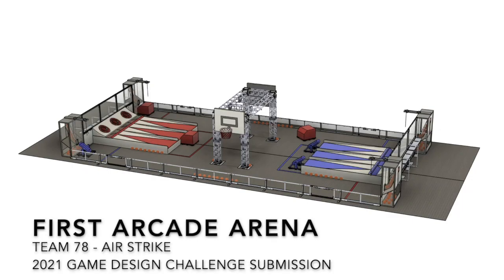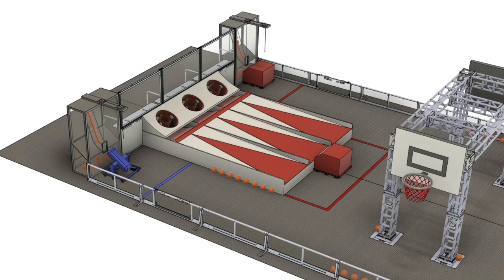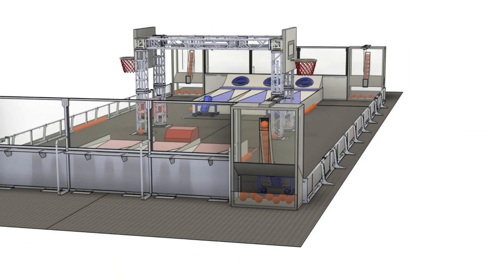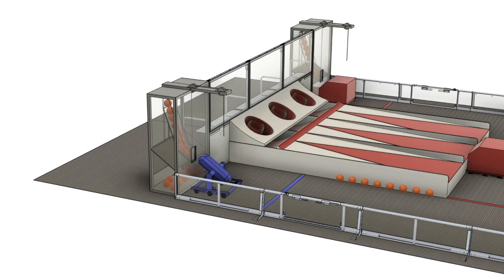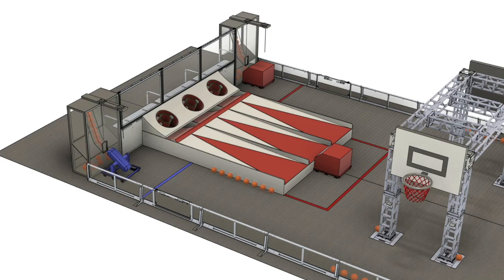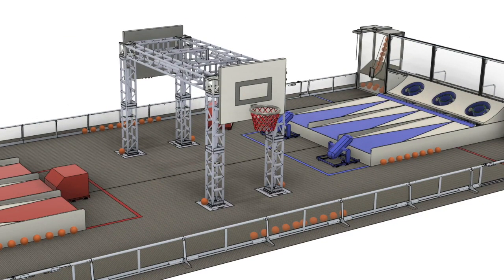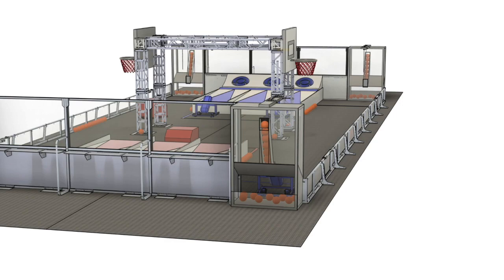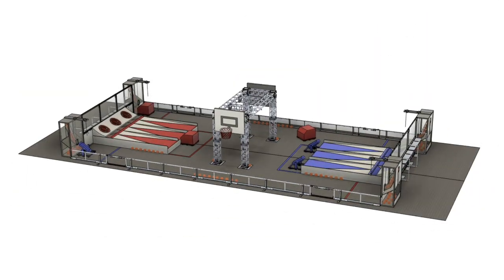FIRST Arcade Arena - FRC Team 78 AIR Strike - Game Design Challenge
Welcome to FIRST Arcade Arena!

FRC Team 78 AIR Strike's submission for the Game Design Challenge.

Score points in each minigame to progress through the levels. Collect balls from the field or pull the chains at your alliance's safety zone to open the ball dispenser.
In Level 1, start off with Skee Ball and score a ball in each scoring port to unlock level 2! Balls scored in the skee ball ramp will be returned to the ball dispenser for the human players to reload.
In Level 2, shoot balls in your team's net to score points!
At Level 3, human players have a chance to shoot balls for their alliance!
Score as many points as you can and climb to the top of the leaderboards.
Be the team at the top and claim your Prize!